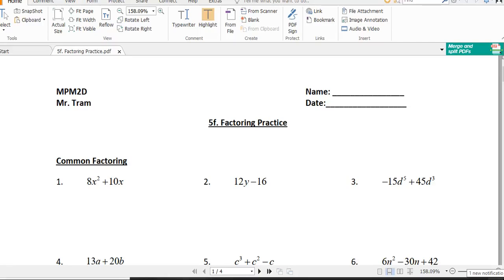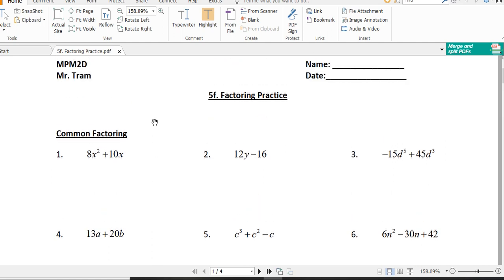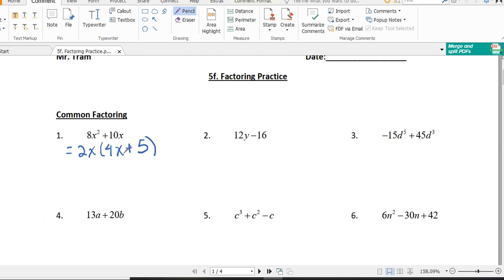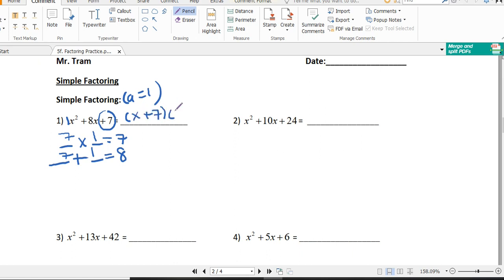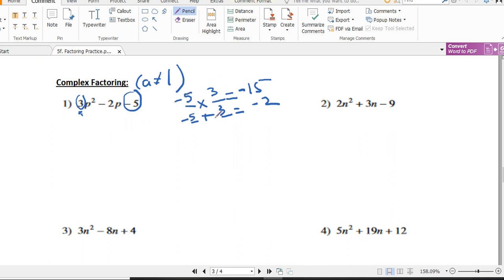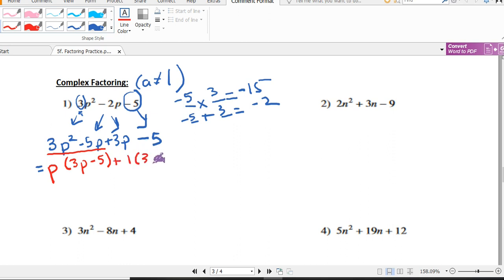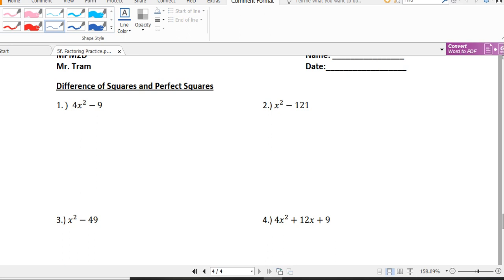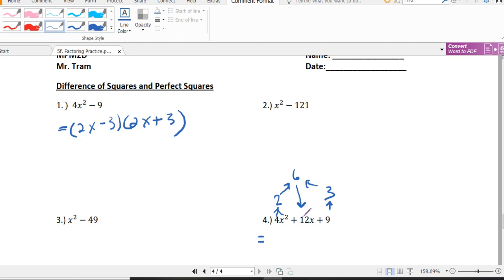5f Factoring Practice